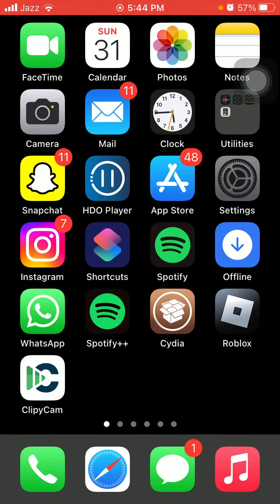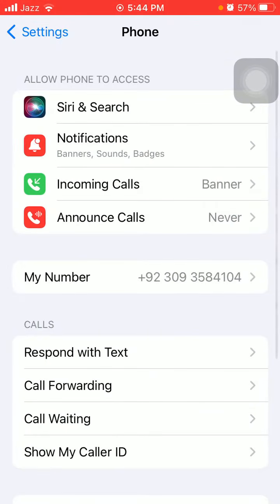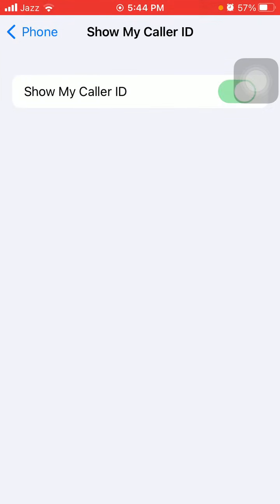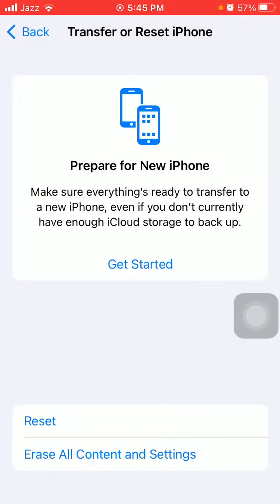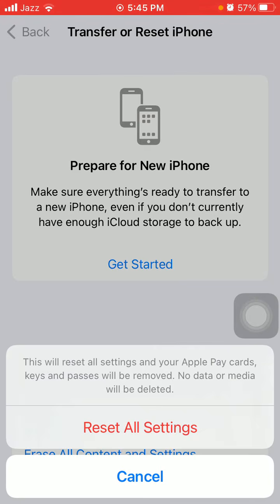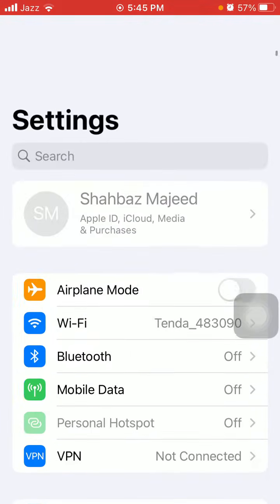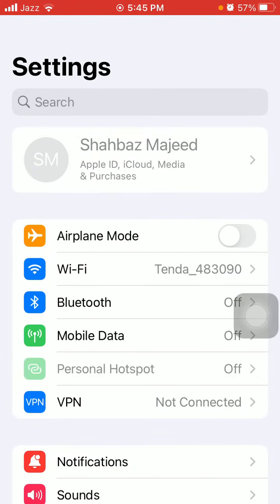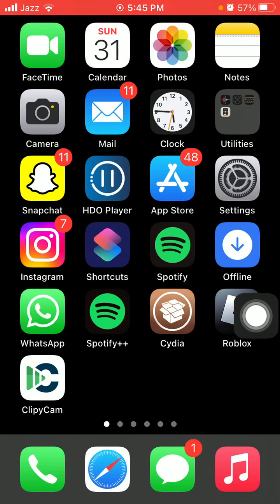How To Fix iPhone Showing No Caller ID For Incoming Calls SOLVED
Contact Name Not Showing on Incoming Calls on iPhone
why is my iphone showing no caller id when someone calls me
iPhone 14 showing no caller id for incoming calls
why are my contacts showing up as no caller id iphone 13
why is my phone showing no caller id when someone calls me
all incoming calls show no caller id iphone
why are my contacts showing up as no caller id iphone 14
no caller id is someone in your contacts
why are my contacts showing up as no caller id iphone 12